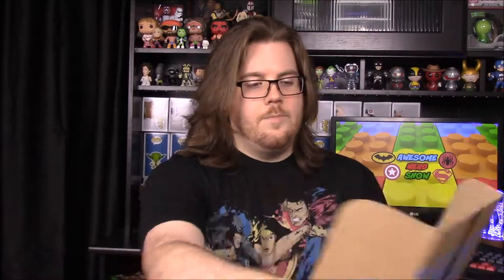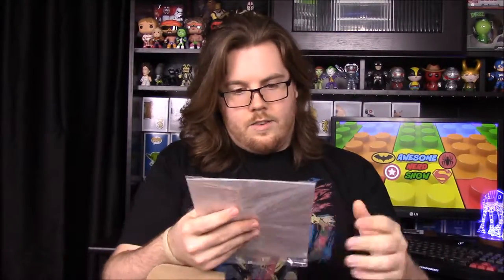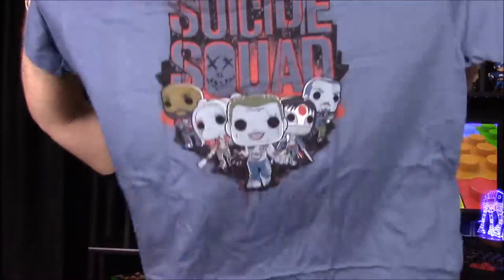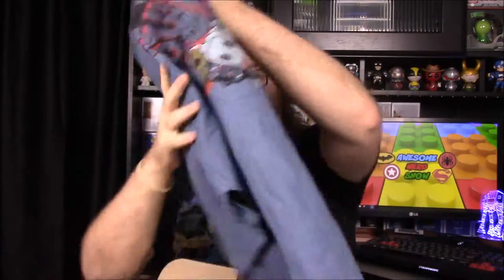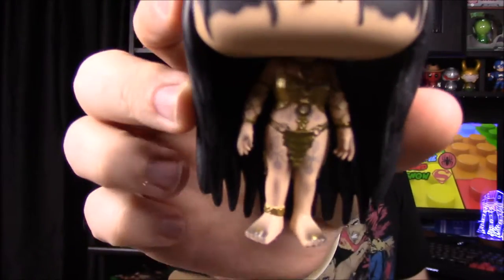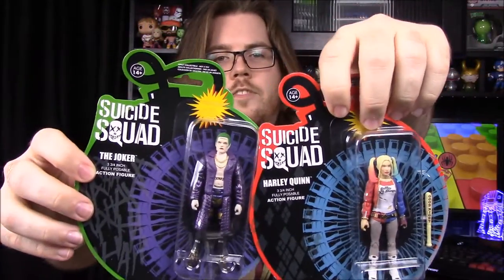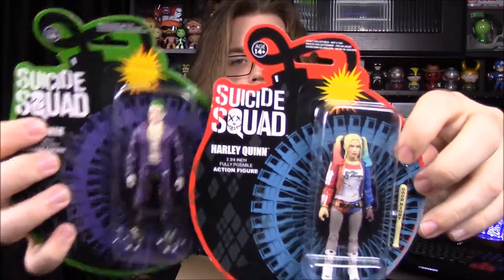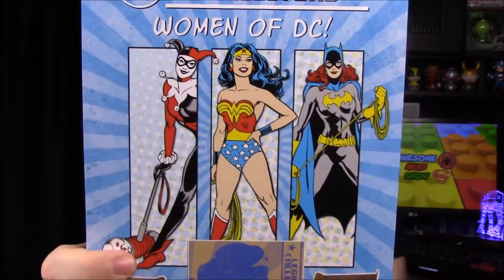Legion Of Collectors - Suicide Squad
Unboxing July's Legion of Collectors box featuring the twisted characters of the upcoming DC movie, Suicide Squad!